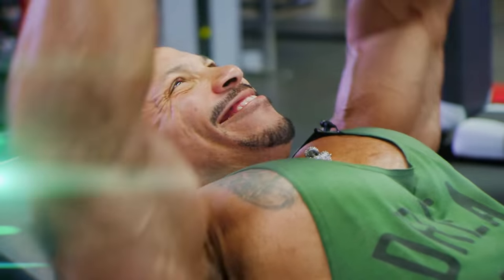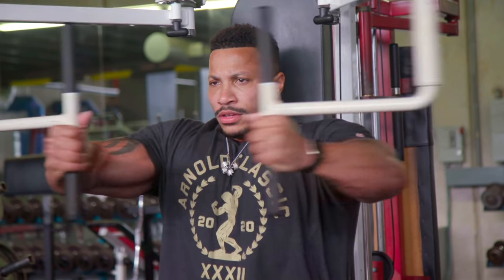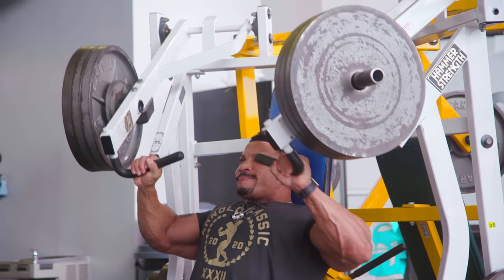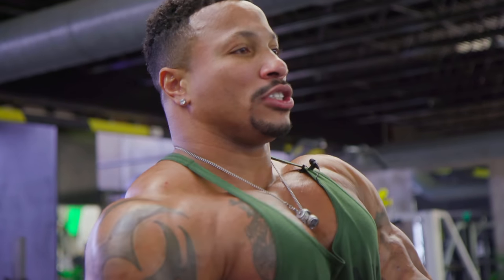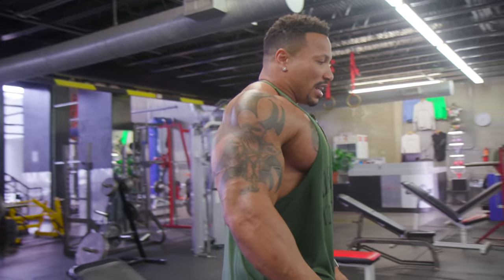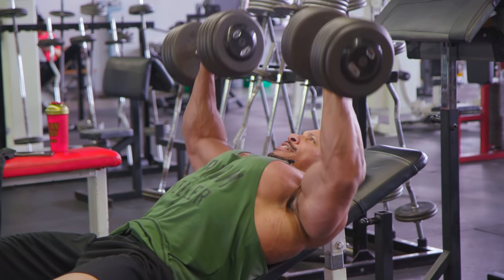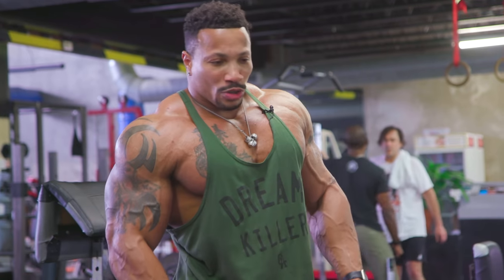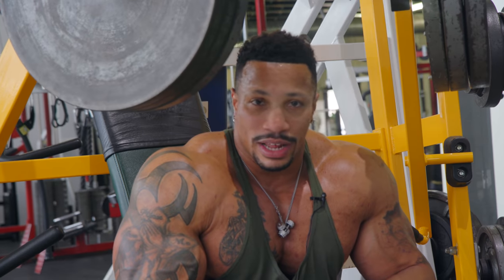Patrick Moore | "The Judges Want More Size" 👀 | Chest Workout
"The judges said they want more size". IFBB Pro Patrick Moore responds with a old school style chest workout designed to give the judges what they're looking for next time he steps on stage. Patrick drops some knowledge between sets about exercise technique, posing and bringing your best on stage.